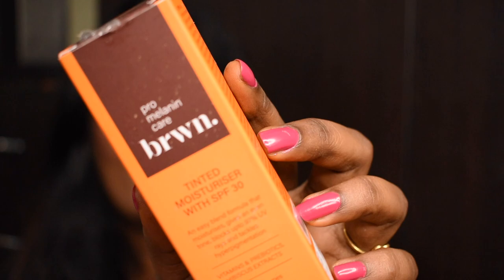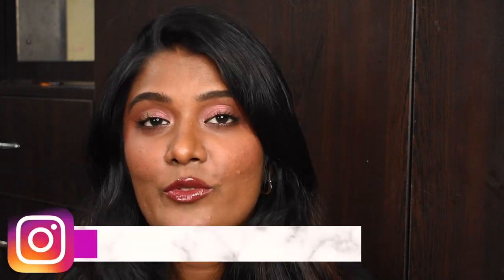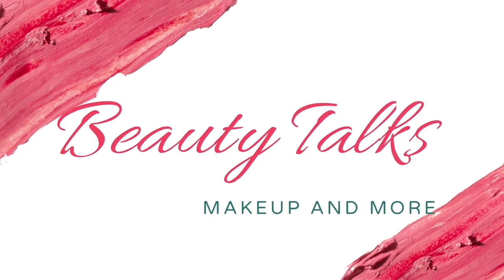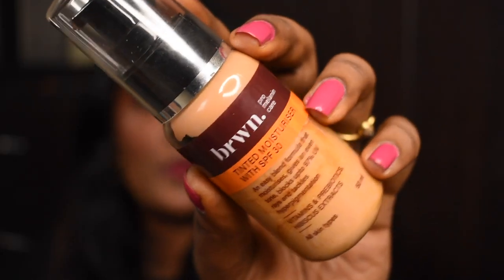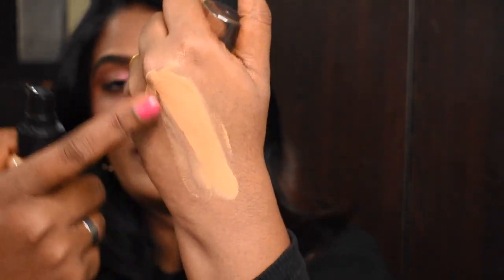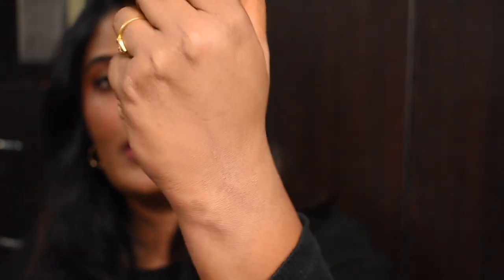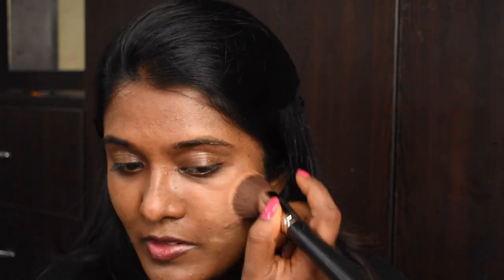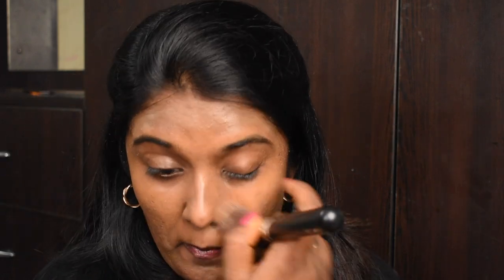🔥Tried Viral BRWN Tinted Moisturizer - HONEY🔥 | Worth the hype?!!!!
I Tried BRWN Tinted Moisturizer in shade HONEY | Worth the hype?!